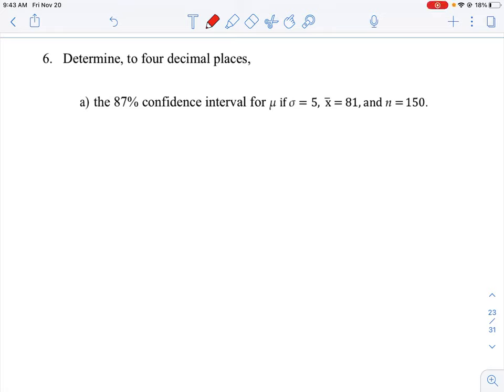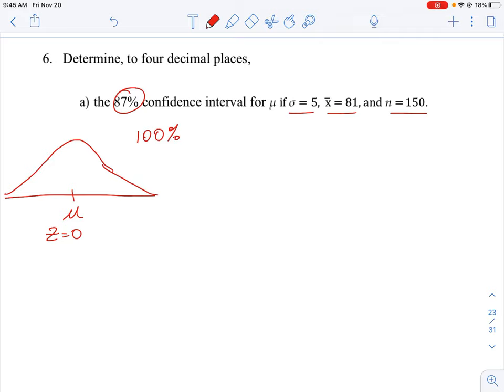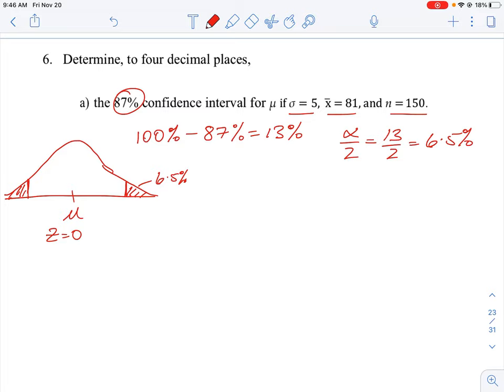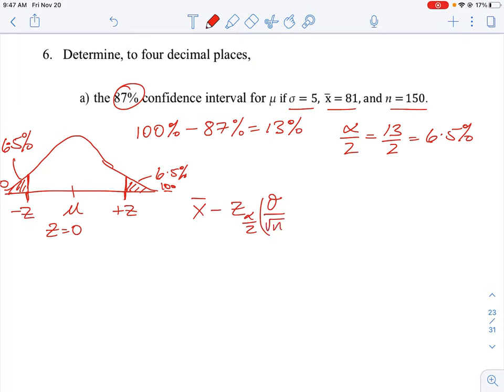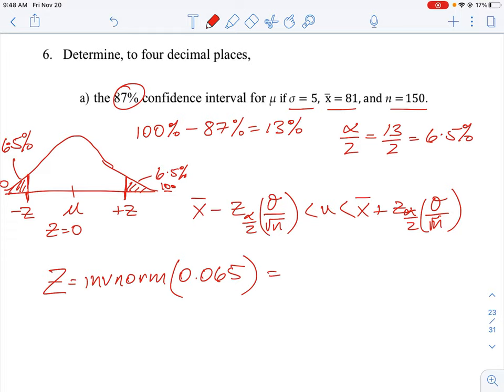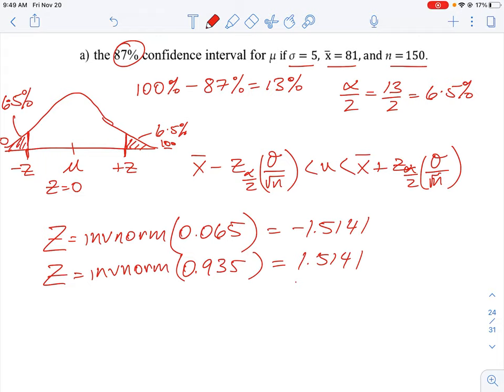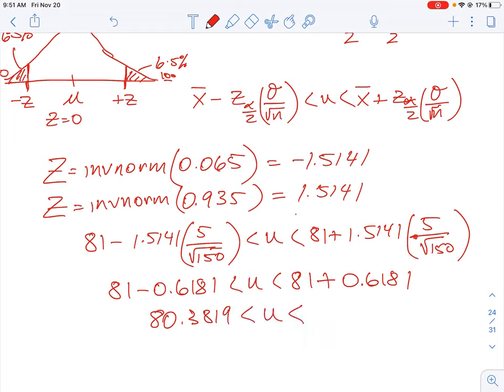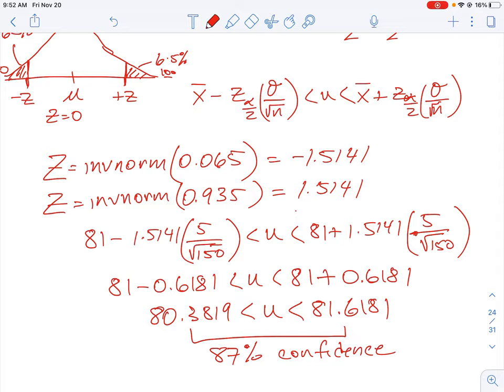U7 L5 Q6